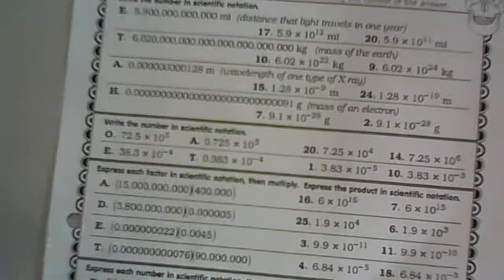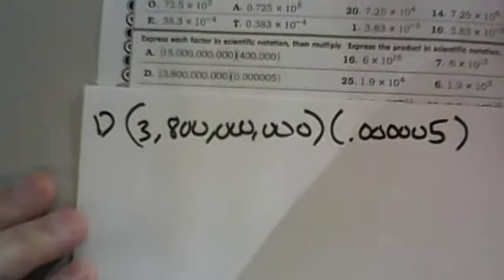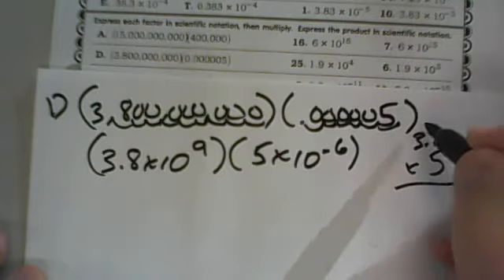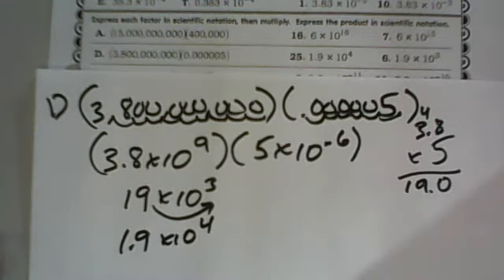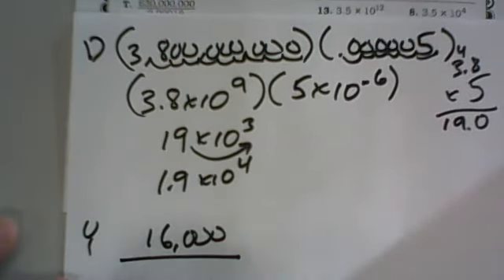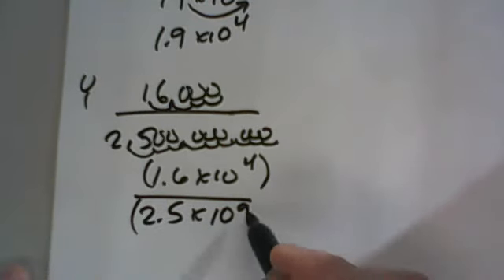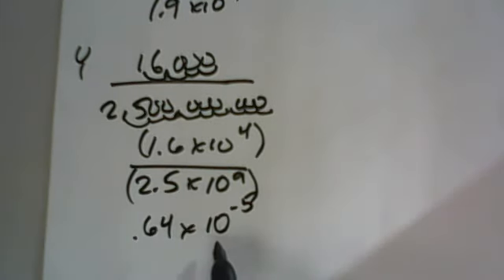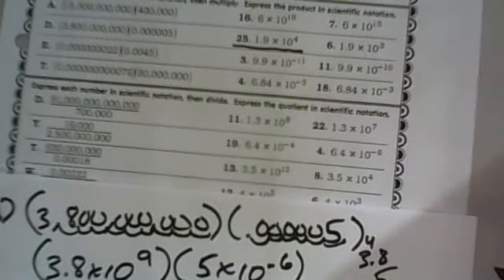Unit 6 lesson 7 worksheet 11.12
Get Help by watching the video